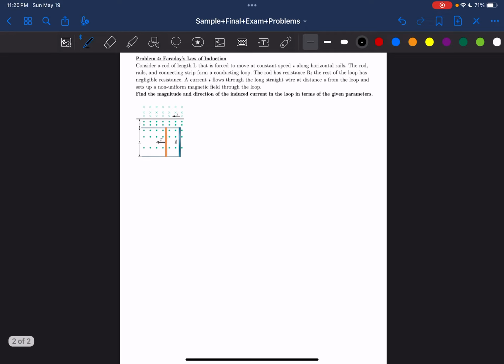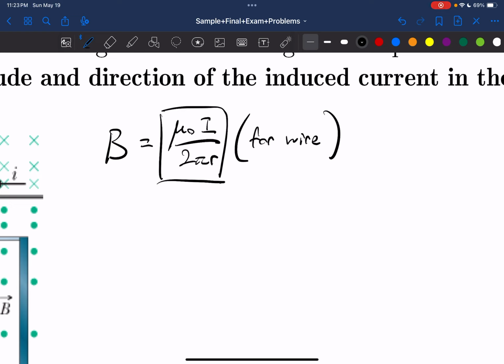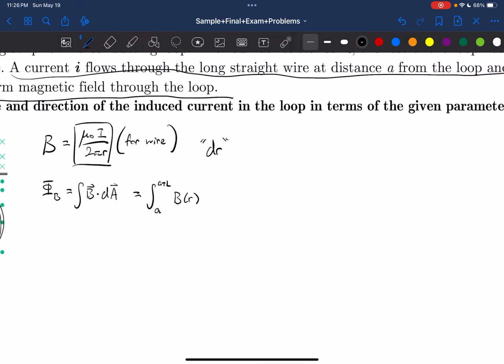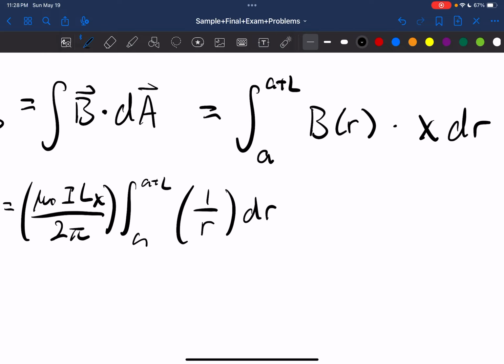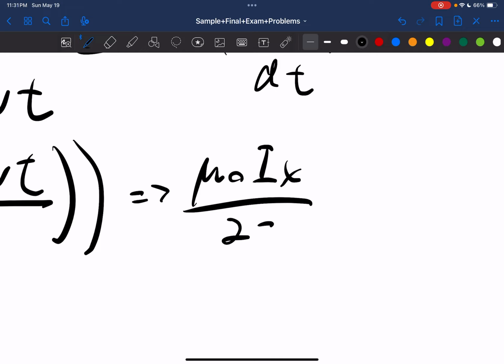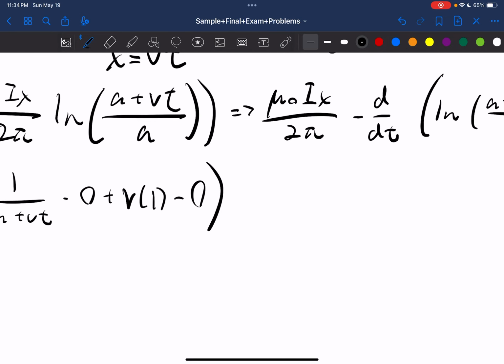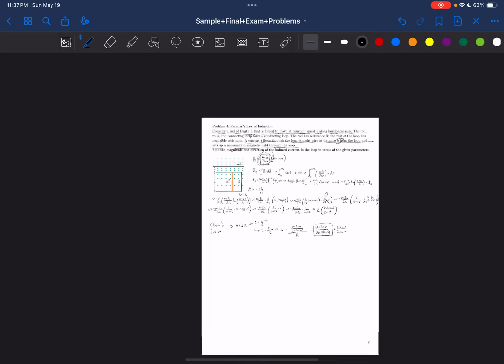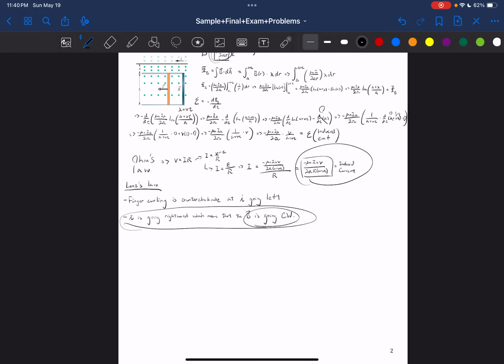Physics 2 (Electromagnetism): Faraday's Law of Induction for a Non-Uniform Magnetic Field